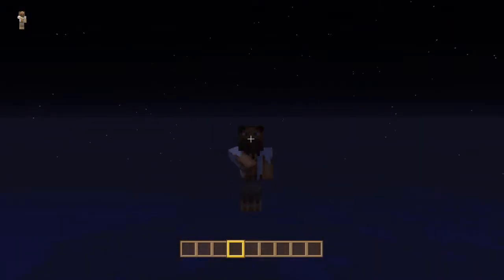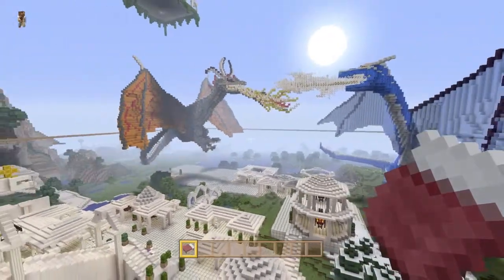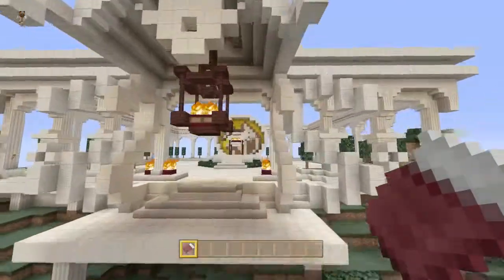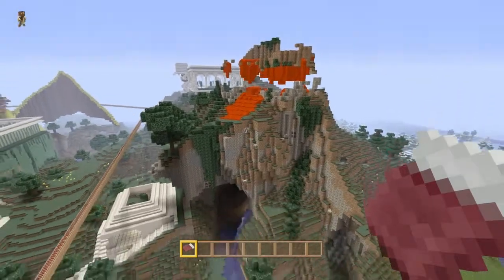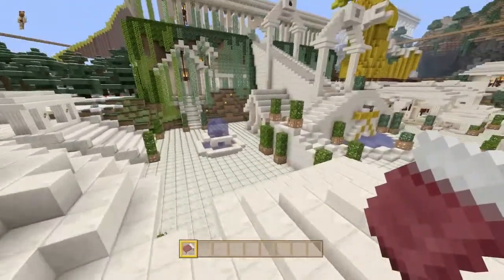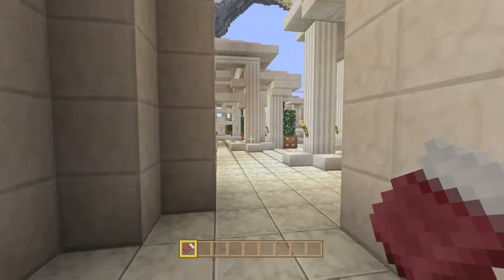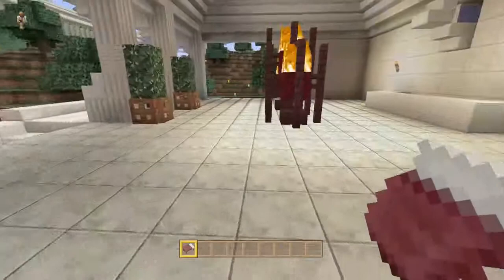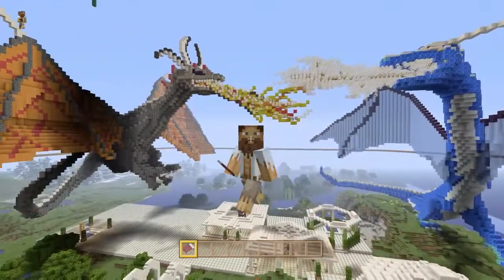PS3/PS4 DRAGON/GREEK HUNGER GAMES MAP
This (soon to be released) Hunger Games map is of my own making and never before though of easter eggs in map. Will leave you wanting more. 500 likes or 100 subs and i post a link in this description. Thanks for the view and keep coming back !!!